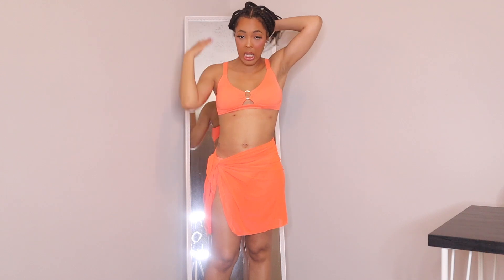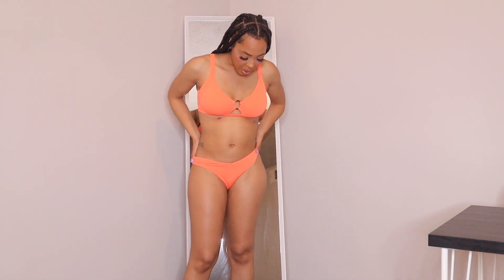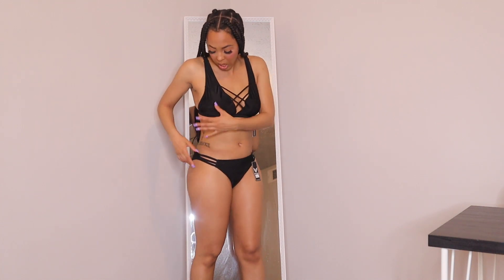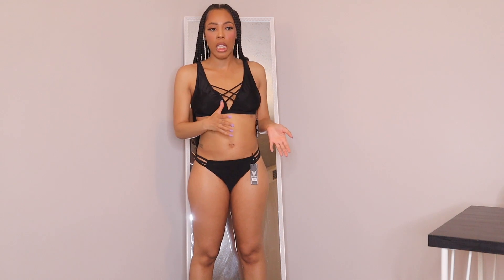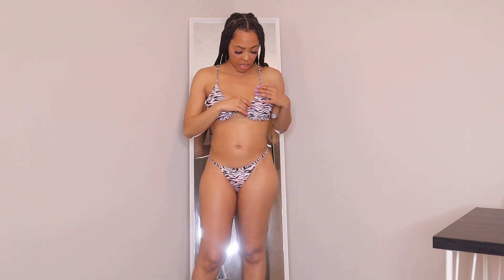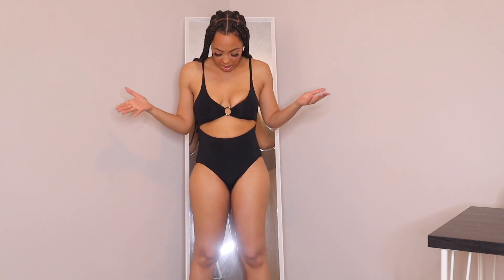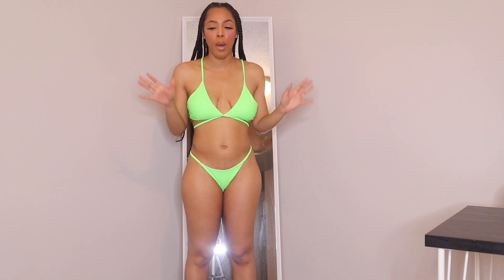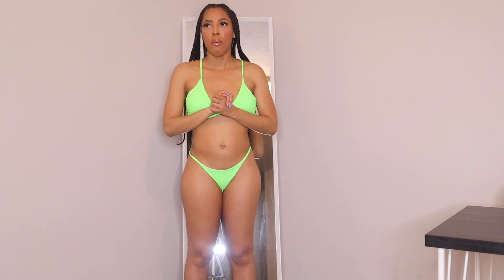CHEAP BADDIE SWIMSUIT HAUL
Hey Guys! In today's video I do a swimsuit haul. The swimsuits I wore will be listed below.

Take you with me 3 piece- Size M
Party on my boat 2 piece - Size M
Maya Crochet Triangle Bikini - Size M
Ivy 2 piece bikini- Size M
Beachy Dreams Cutout 1 piece- Size M
Bright Day Ahead- Size M